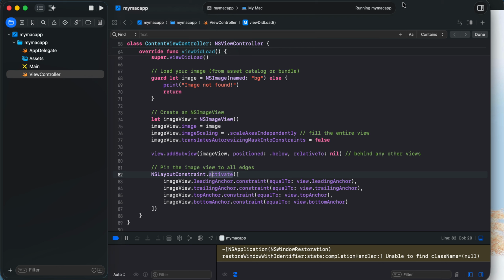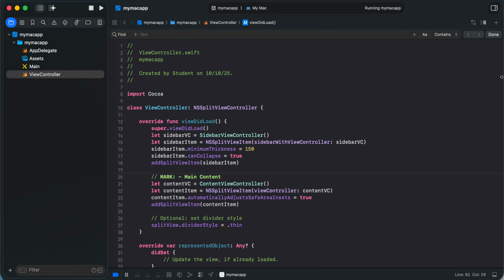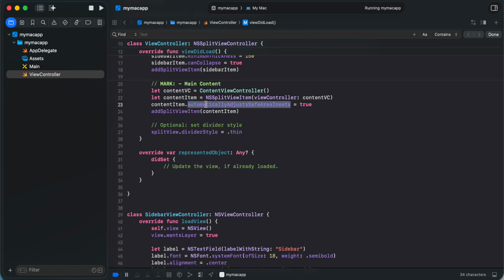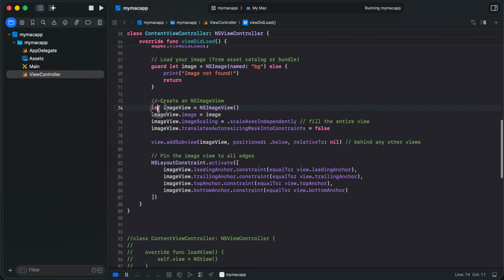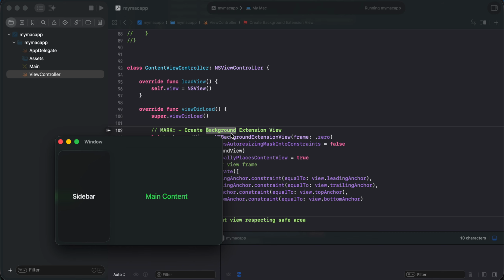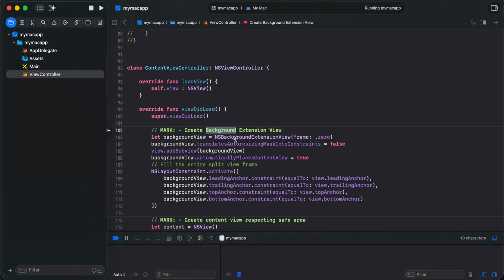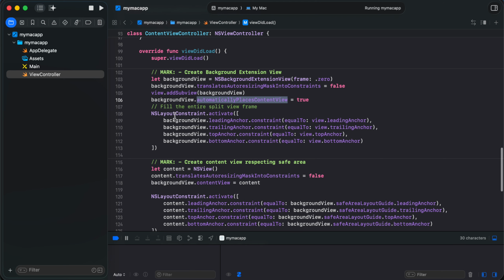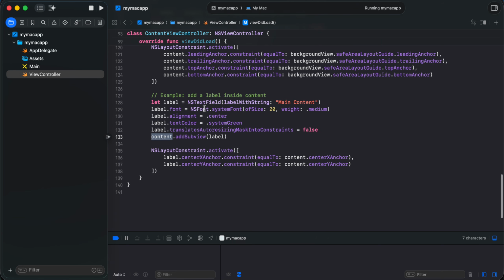How to use NSBackgroundExtensionView with SideBar in Native macOS 26 Tahoe